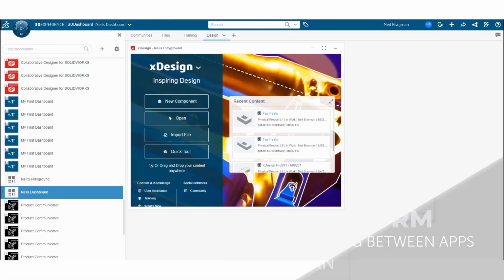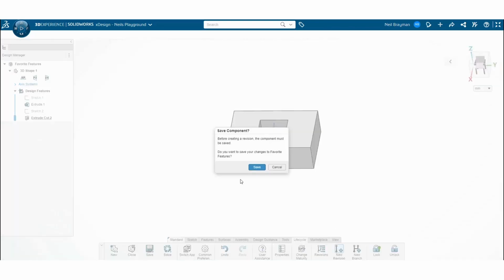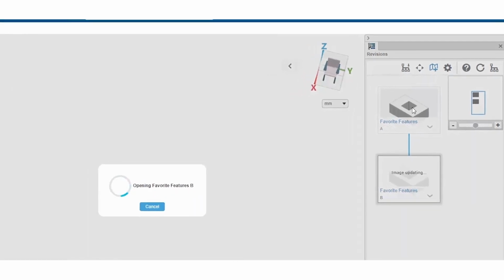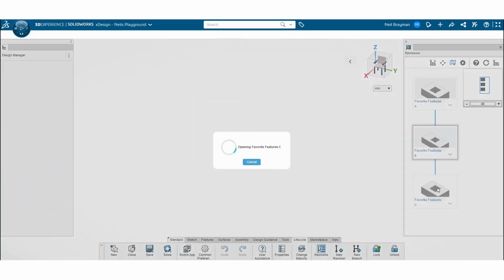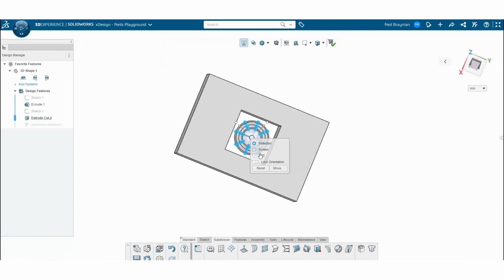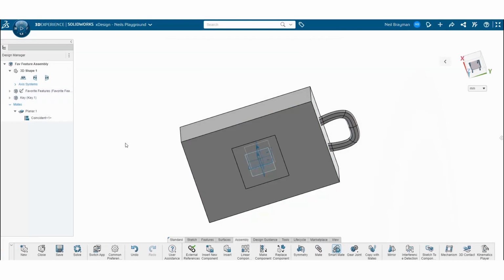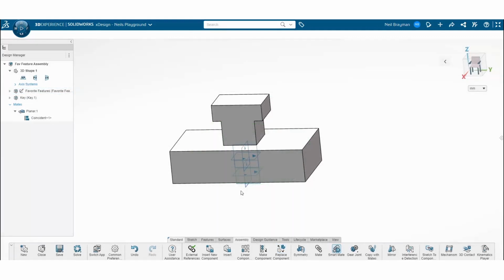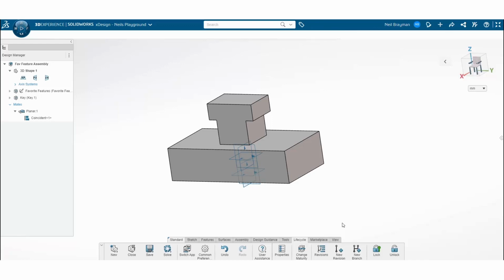3 Favorite Features on the 3DEXPERIENCE Platform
My favorite features in the 3DEXPERIENCE platform have to do with the ease of creating new revisions. Let’s take a look at how to work with revisions on the 3DEXPERIENCE platform.